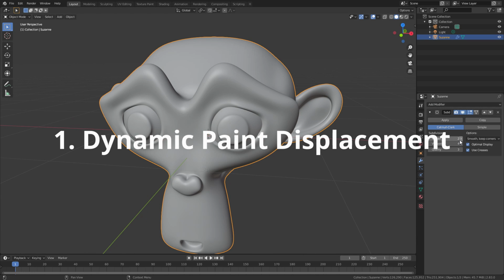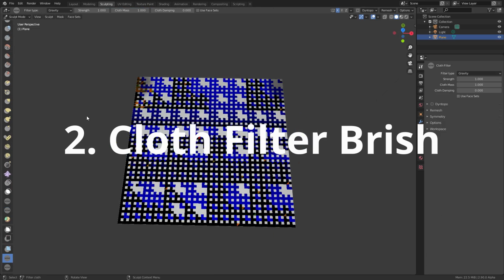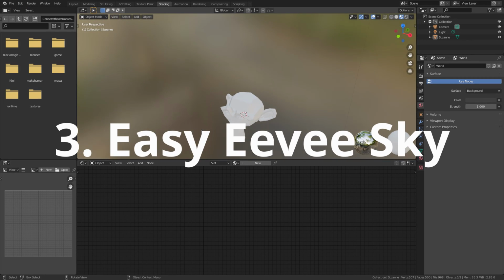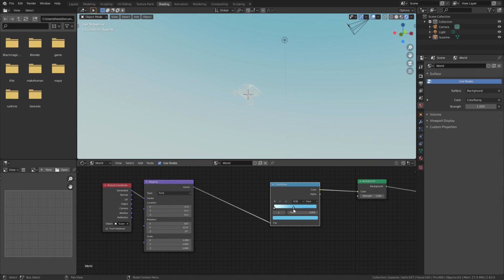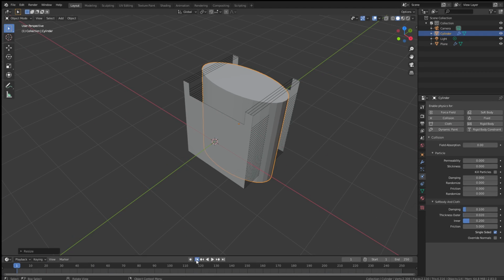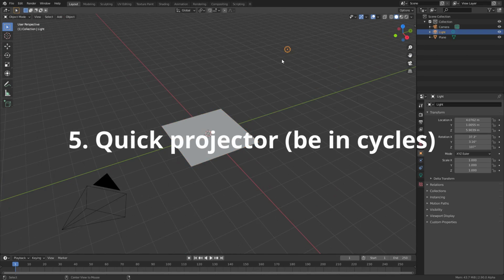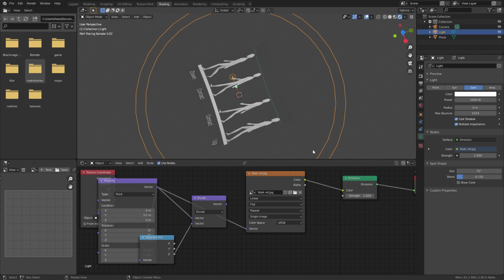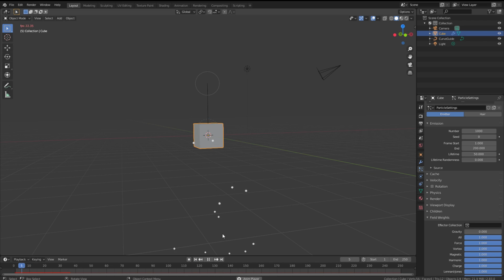6 quick and cool tips for Blender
I thought of a few quick things that I could share that don't really deserve their own video. Sorry I have not been able to post in a while.